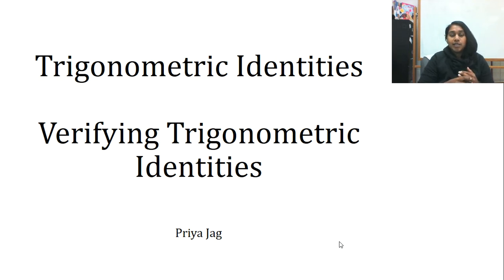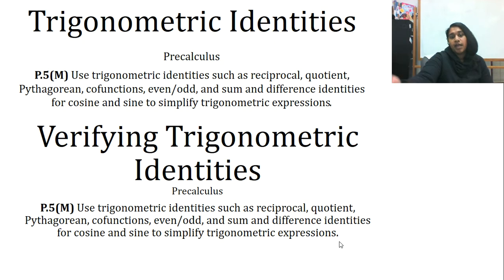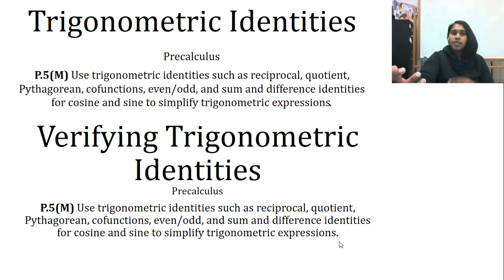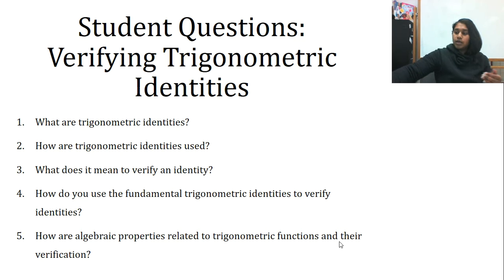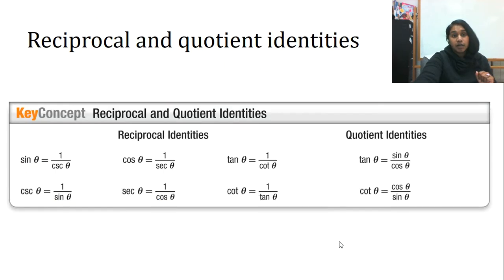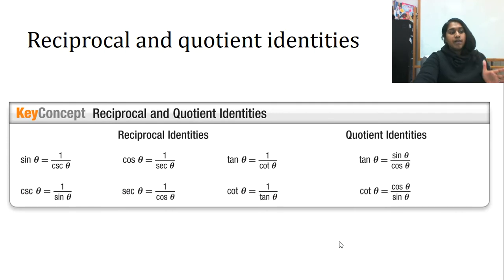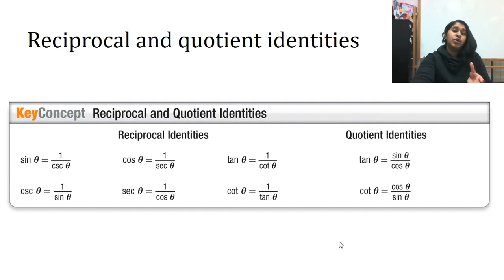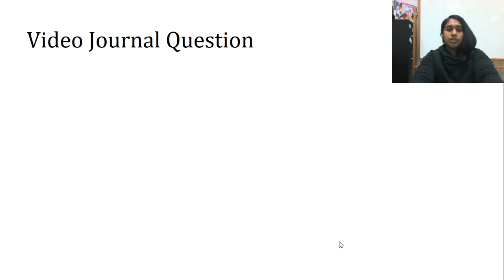Precal 3.B - Part 1